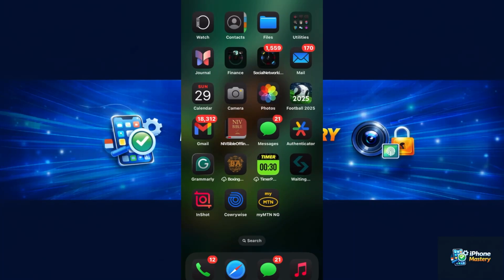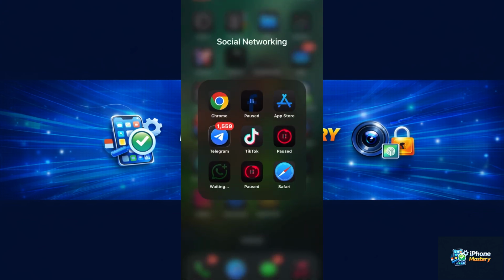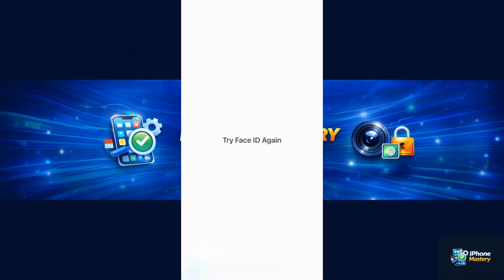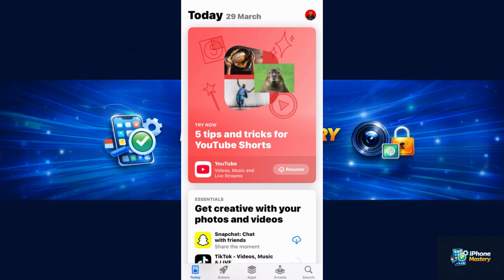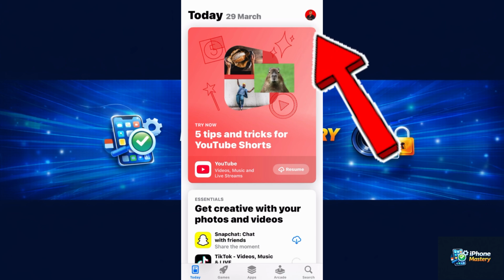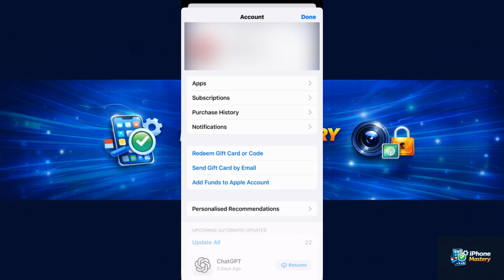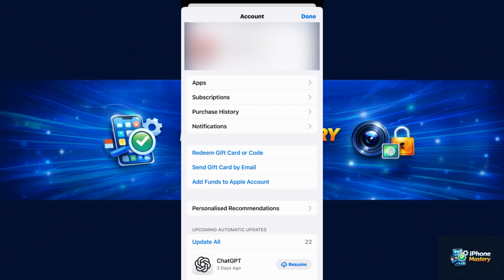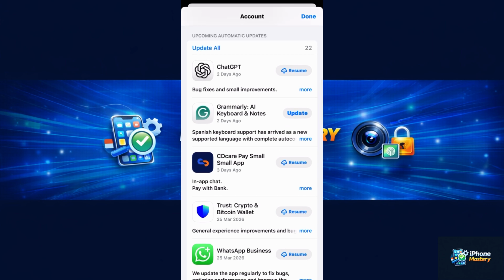How to Update iPhone Apps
Learn how to update iPhone apps quickly and easily. In this video, I will show you step-by-step how to update apps on iPhone, including how to update all apps at once.

If your apps are not updating or you can’t find the update button, this guide will help you fix it fast.

This tutorial works on all iPhone models and iOS versions.

Topics covered:
- How to update apps on iPhone
- How to update all apps at once
- Fix apps not updating on iPhone
- iPhone App Store update settings